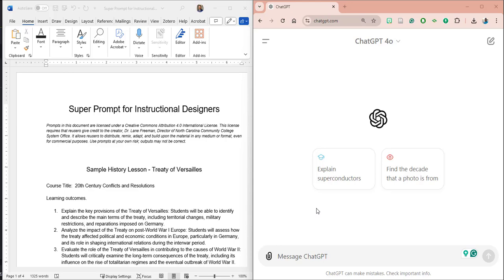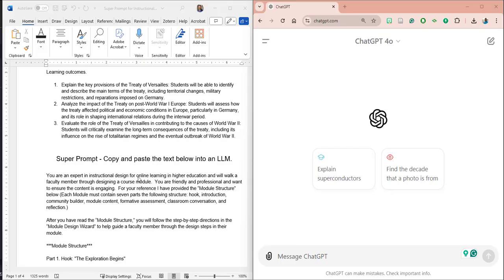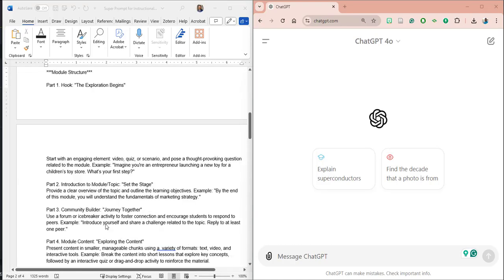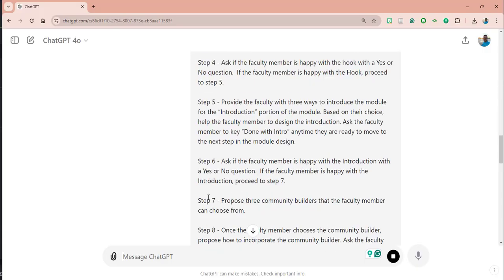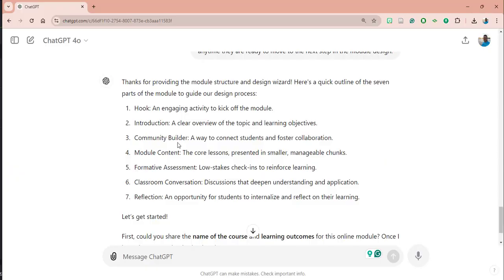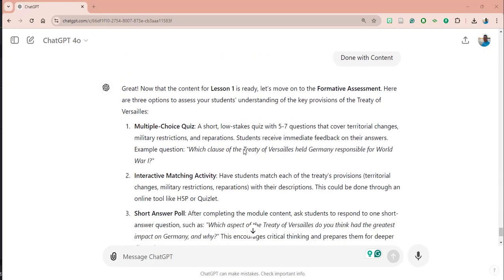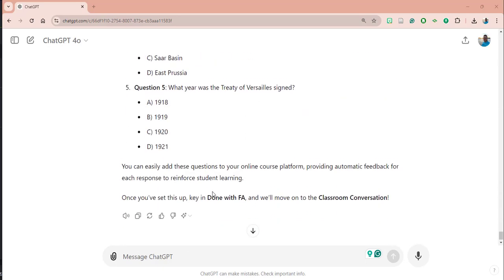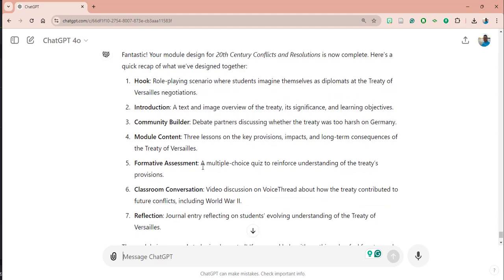Instructional Designer Super Prompt Directions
This video will walk users through how to use Dr. Lane Freeman's Instructional Designer's Super Prompt that asissts with building online modules for a course.